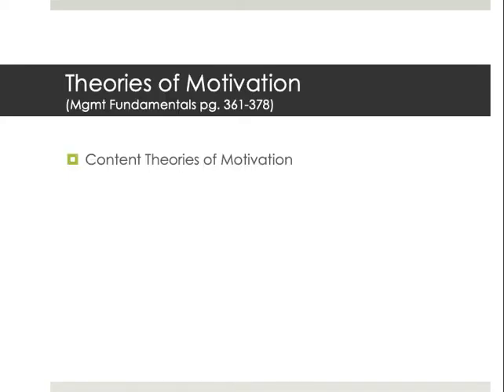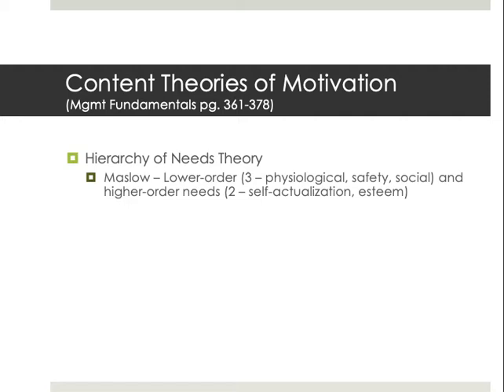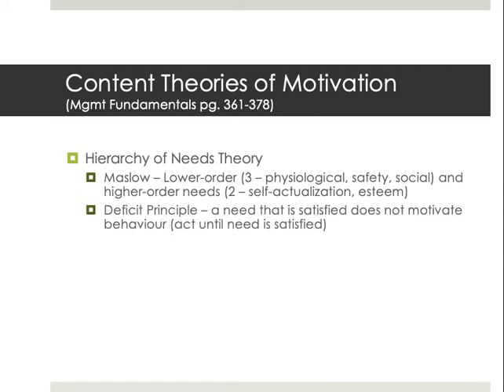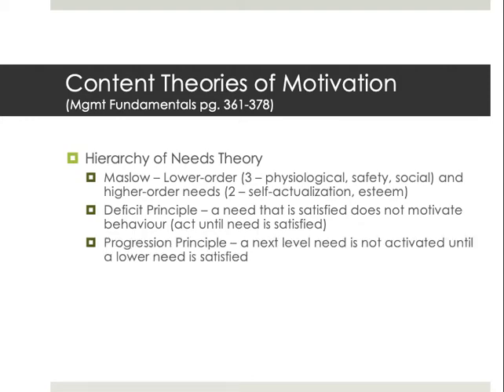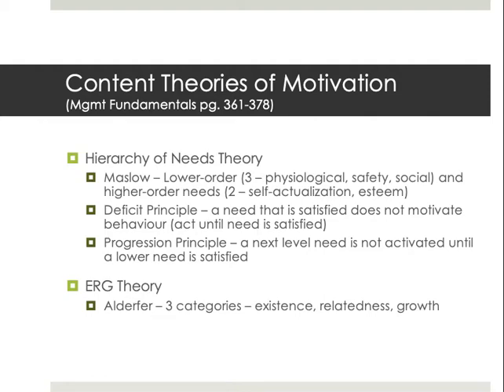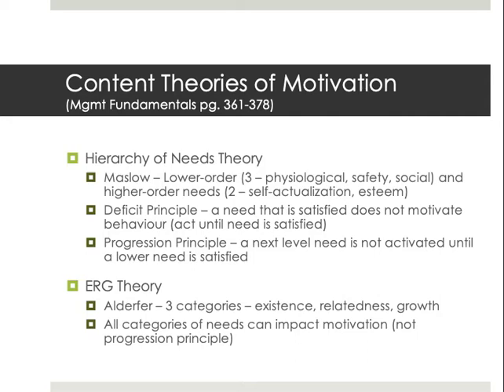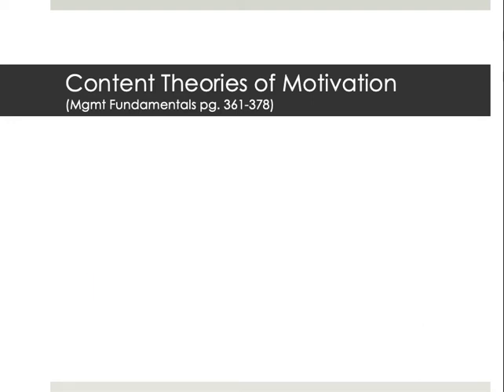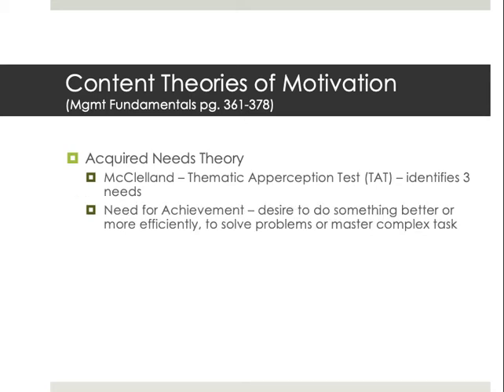Lesson 3 - Theories of Motivation